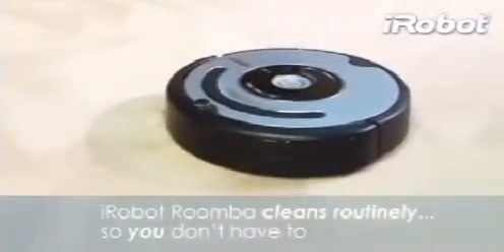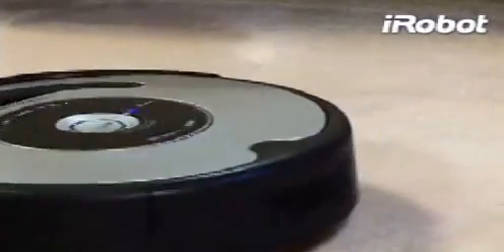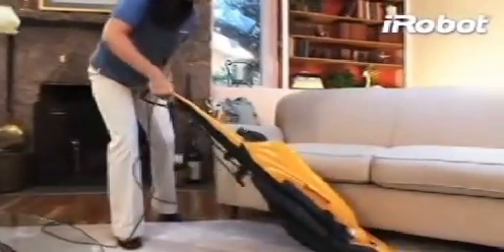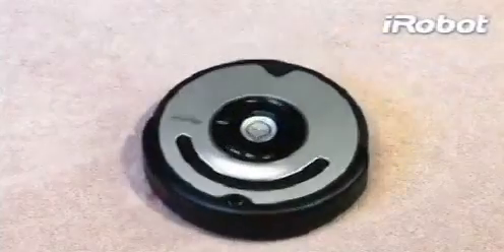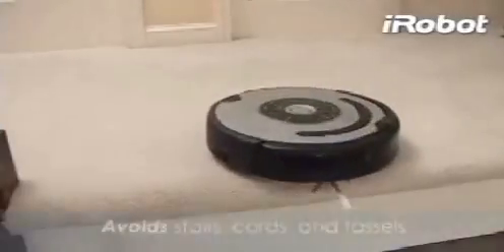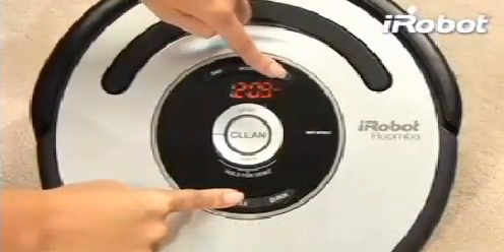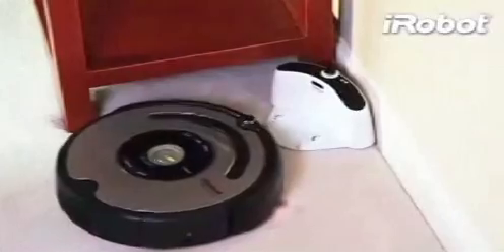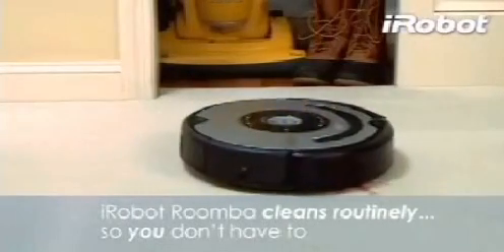iRobot Roomba 560 official video presentation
iRobot Roomba 560 - vacuum cleaning robot. The Roomba 560 features newest innovations in vacuum performance, room navigation, edge and corner cleaning, advanced anti-tangle technology and transitioning from carpets to hard floors.